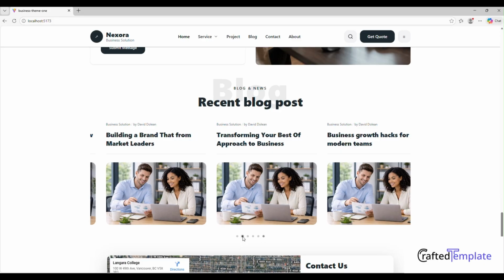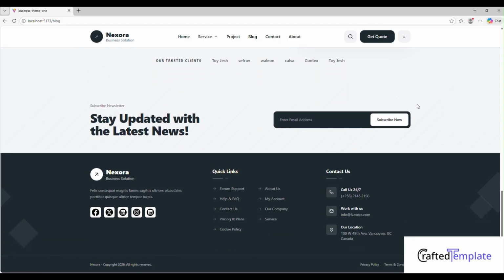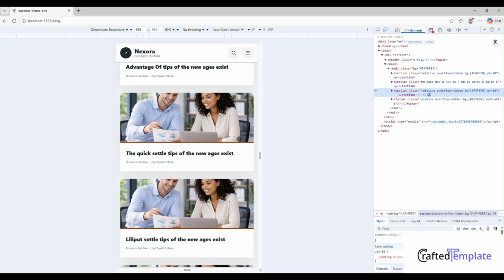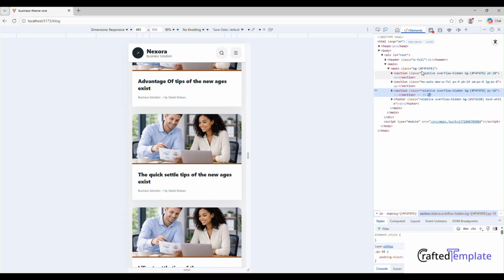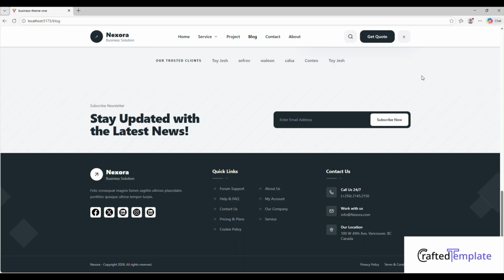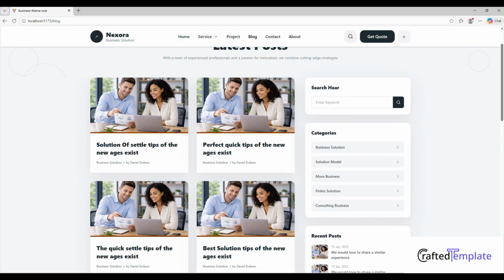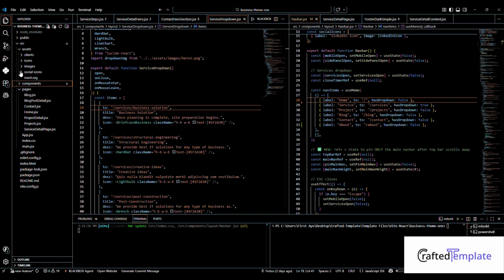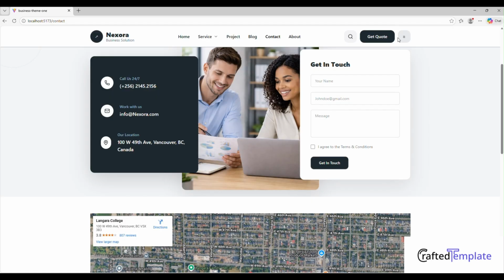Modern React Business Template (FREE Download) | Component-Based + Tailwind CSS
🚀 Modern React Business Template – Free Download for Developers & Learners

In this video, I showcase a fully responsive, component-based React business template built with Tailwind CSS. This project is designed for developers, students, and anyone learning modern frontend architecture.

This template is built with:

⚛️ React
🎨 Tailwind CSS
🧩 Fully reusable component structure
📁 Clean and scalable folder organization

💡 Important Notes

✔ This template does NOT include a backend
✔ You can easily connect it to Node.js, Express, Supabase, Firebase, Django, Laravel, etc.
✔ It can be adapted to Next.js, Remix, Vite, and other React frameworks
✔ Perfect for portfolio projects, SaaS landing pages, agency websites, or learning React architecture

👨‍💻 This template includes:

1. Animated Navbar with dropdown
2. Services Detail Page with Sidebar
3 Blog Listing & Blog Detail Pages
4. Project Showcase & Project Detail Pages
5. FAQ Accordion Components
6. Reusable Card Components
7. Clean layout structure
8. Easy navigation between components

If you’re learning React or building production-ready UI systems, this template is a perfect starting point.

💬 Comment if you want a Next.js version